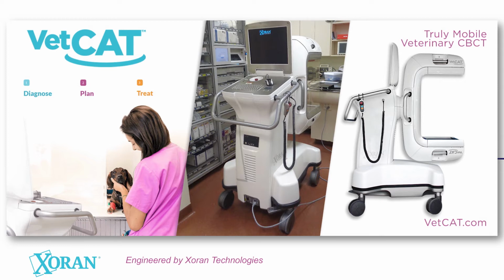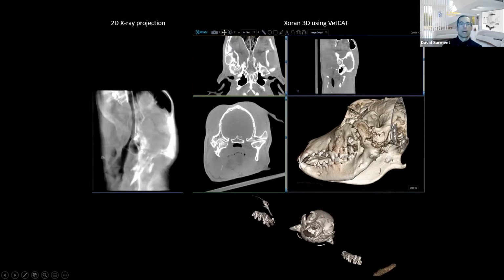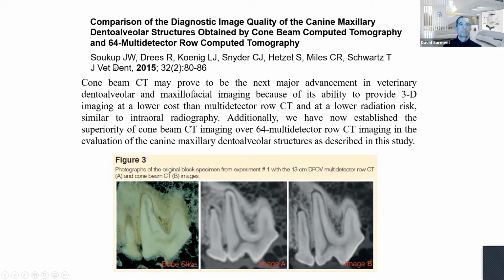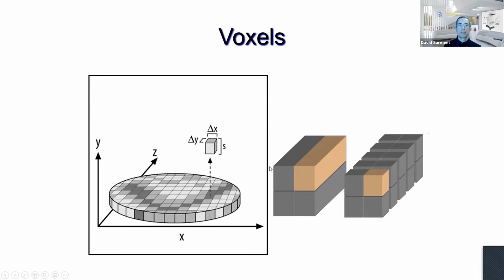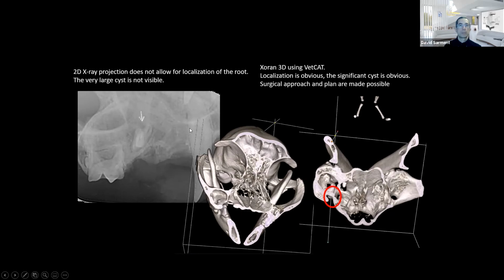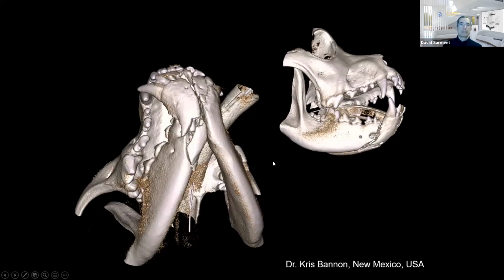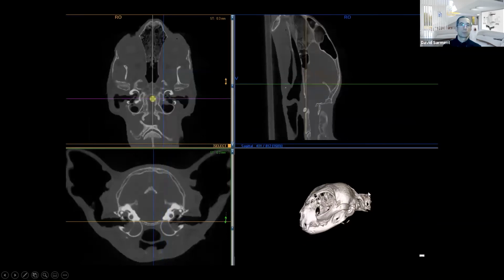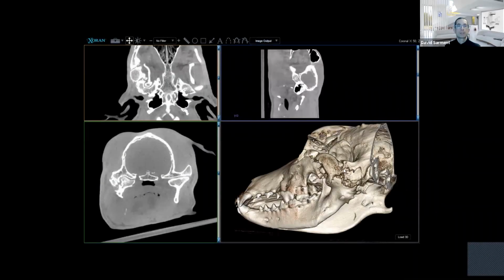Webinar: Dr. David Sarment - Making the Transition From 2D to 3D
Webinar: "Making the Transition From 2D to 3D"
Speaker: Dr. David Sarment
Date: February 25, 2021
Host: Xoran Technologies LLC